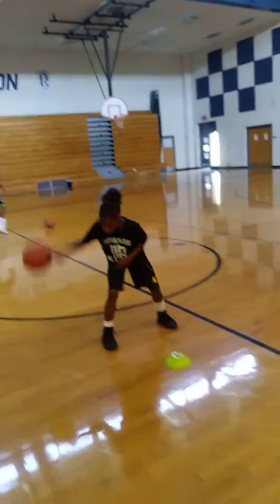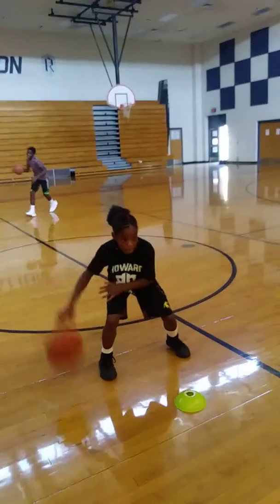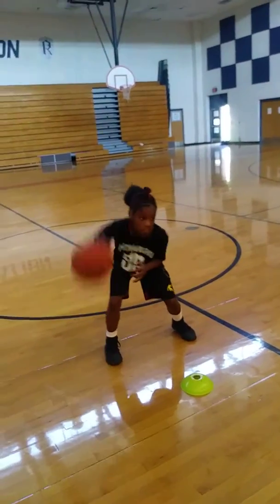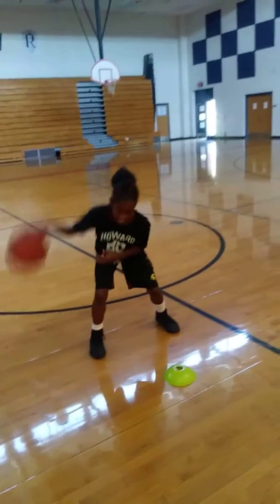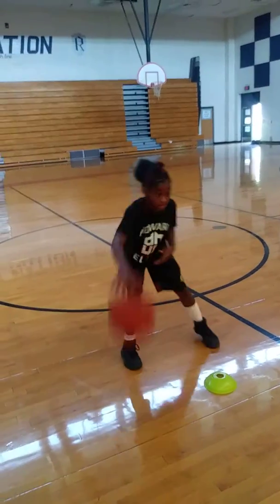Charmaine and Ansil workout 1(13)